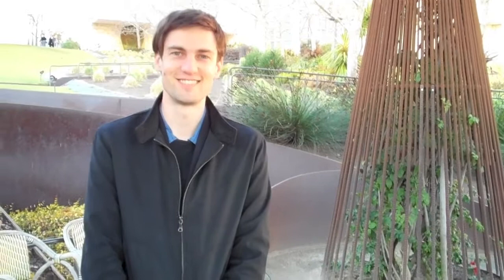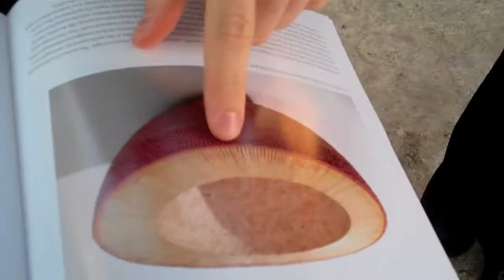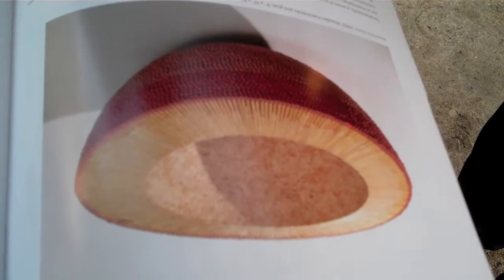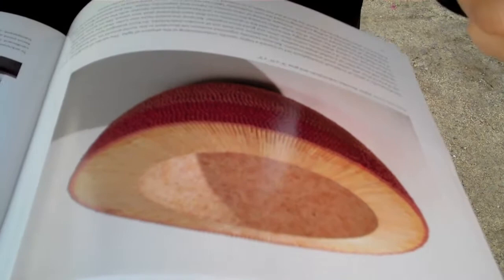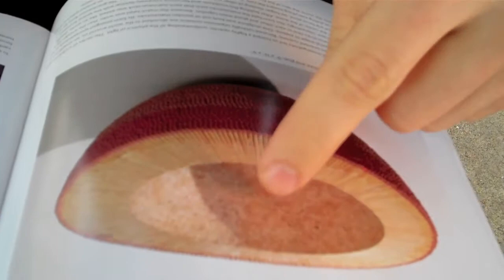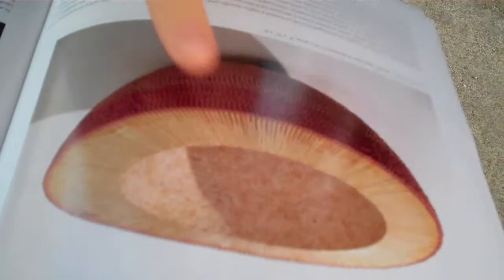Ryan and Trevor Oakes Part 2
Join us as we interview twin artists Ryan and Trevor Oakes as they create a perspective drawing from the Getty Museum and gardens in Los Angeles, CA using their innovative concave easel, invented as part of their ongoing exploration into the experience of human binocular vision and of space and depth.